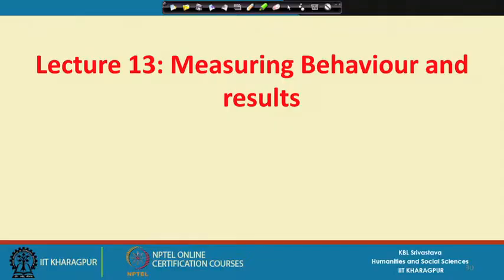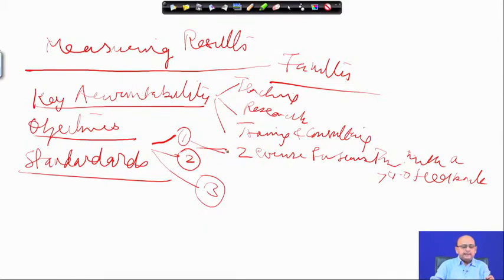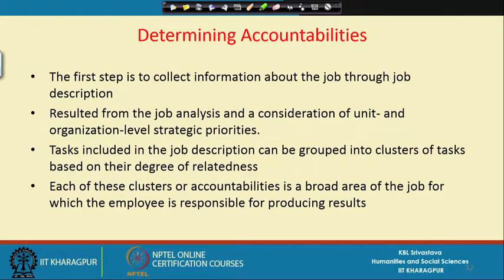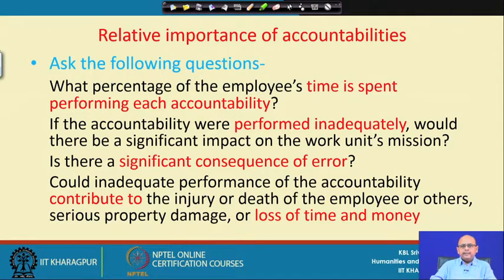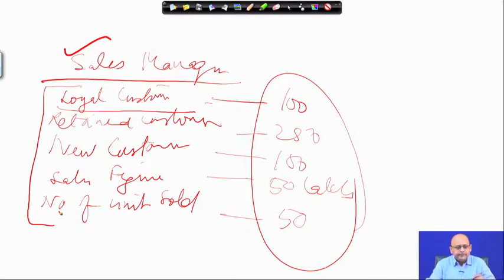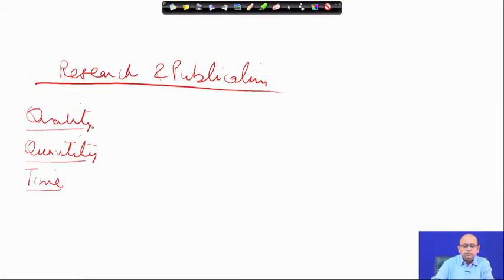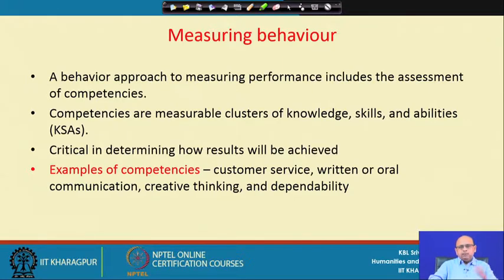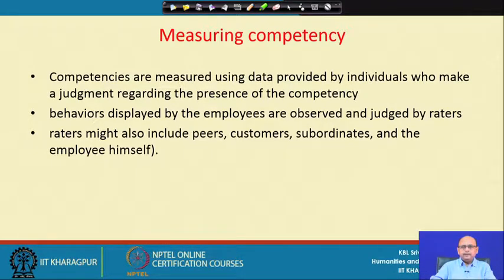Lecture 13 : Measuring behavior and results